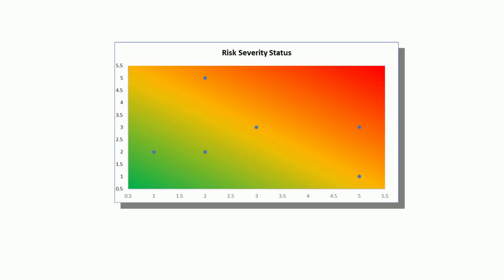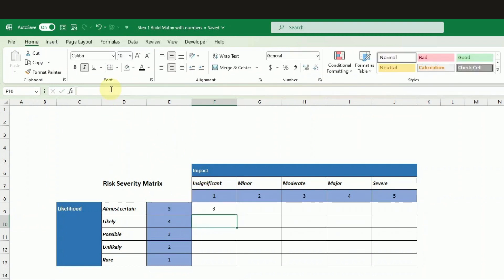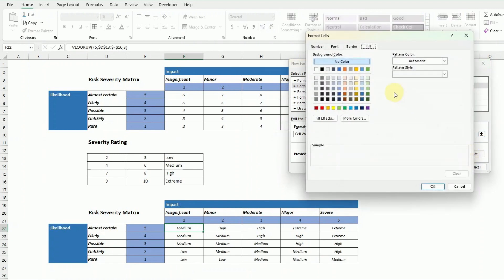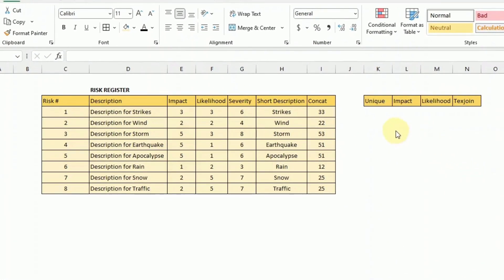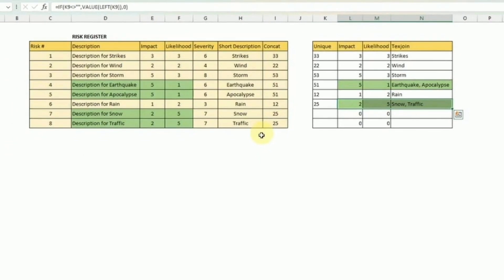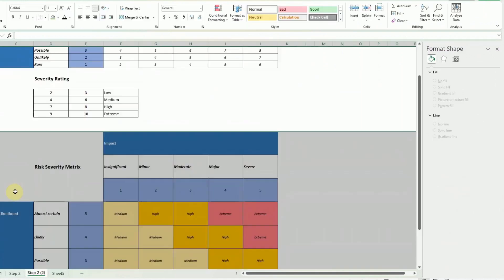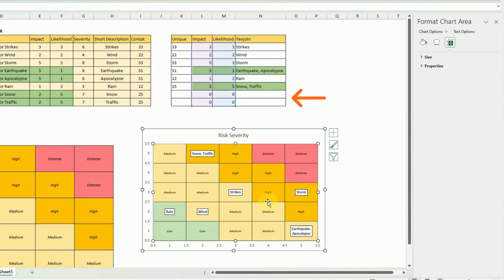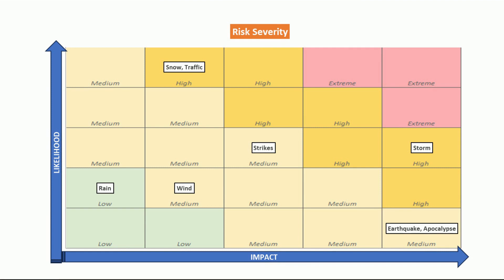Automated Risk Register Severity Matrix | MS Excel | Project Management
This  channel focuses on Project Management, Management and Productivity (including Excel and MS project)

 ✅ 𝙎𝙝𝙤𝙥
My new Etsy Shop

𝐓𝐡𝐢𝐧𝐠𝐬 𝐭𝐡𝐞𝐲 𝐝𝐨𝐧’𝐭 𝐭𝐞𝐥𝐥 𝐲𝐨𝐮 𝐚𝐛𝐨𝐮𝐭 𝐢𝐧𝐭𝐞𝐫𝐯𝐢𝐞𝐰𝐬

Excel Presentation Design and automation
Excel 365
Project Management
Management
MS Project
Time Management
Scheduling
Budget
Issue Management
Issue Log

Other topics with free tutorials:
Agile
Waterfall
course
project manager
project coordinator
project
course
tutorial
learning
PMI
PM
PMBOK
Prince2
PMP
Training
Project Management
free training
Steering
Steering committee
Management training
Risk Management
Risk Register
Stress Management
Stakeholder Matrix
Stakeholder Management